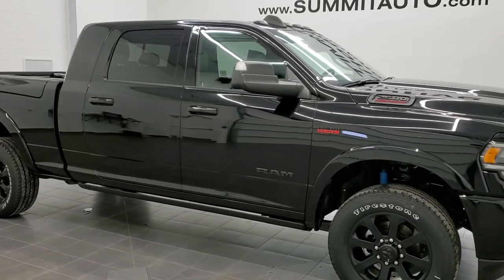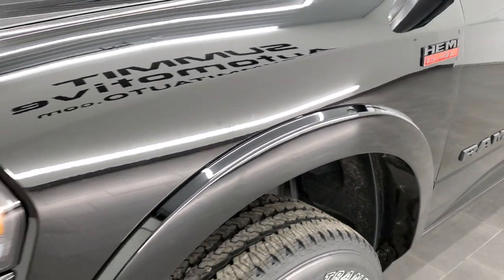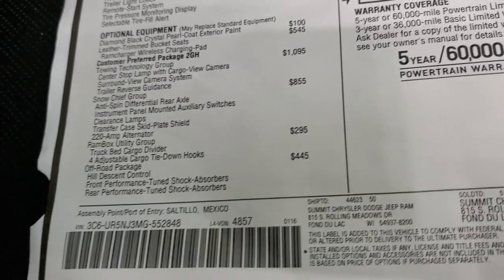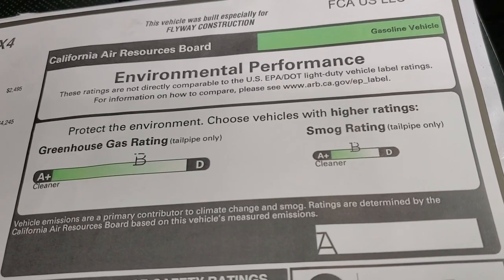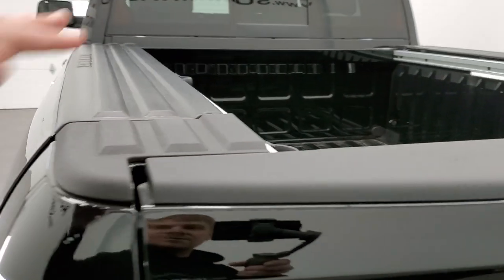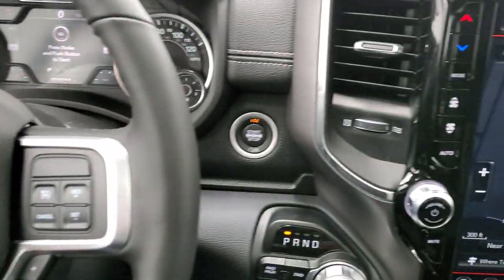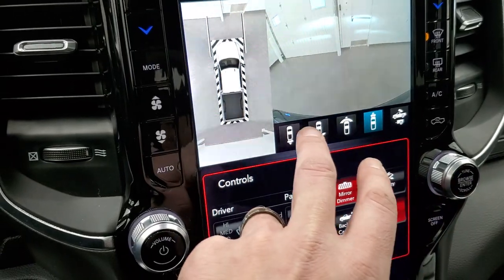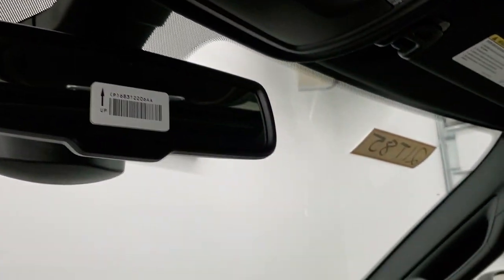2021 RAM 2500 MEGA CAB LARAMIE NIGHT EDITION DIAMOND BLACK WALK AROUND REVIEW 21T85 SOLD! SUMMITAUTO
This 2021 RAM 2500 MEGA-CAB MEGA CAB MEGACAB LARAMIE LEVEL 2 NIGHT EDITION WITH RAMBOX AND 12" UNCONNECT RADIO IN DIAMOND BLACK METALLIC FOR SALE IN FOND DU LAC OSHKOSH WISCONSIN 54935 is the vehicle we did walk around review of today.

Thank you for checking out this video of this 2021 RAM 2500 MEGA-CAB MEGA CAB MEGACAB LARAMIE LEVEL 2 NIGHT EDITION WITH RAMBOX AND 12" UNCONNECT RADIO IN DIAMOND BLACK METALLIC FOR SALE IN FOND DU LAC OSHKOSH WISCONSIN 54935

STOCK: 21T85
PRICE: $70,925
MILES: 12
MAKE: RAM
MODEL: 2500
VIN: 3C6UR5NJ2MG552848
LOCATION: FOND DU LAC OSHKOSH WISCONSIN, 54937 TRUCKS ON 41

6.4 Liter V8 Hemi Engine with MDS Multiple Displacement System, 410 Horsepower, Mega Cab Full Four Door Crew Cab Megacab, Short Box 6 1/2 Foot Shortbox, Ram Box with Side Box Lockable Storage Compartments RamBox, Night Edition, Laramie Package, Level 2, 8 Speed Automatic Transmission, 4x4 Push Button Four Wheel Drive 4WD, 4X4 Offroad Suspension Package, Factory GPS Navigation System, Power Sunroof Moonroof Sun Roof Moon Roof, Reverse Backup Camera Rearview Camera, Cargo Camera Rear View Box Camera, 360-Degree Surround View Camera System, Blind Spot Monitoring with Rear Cross-Path Detection, Dual Power Air Conditioned Ventilated and Heated Seats, Black Ebony Leather Seats, Suede and Leathers Seats, Bucket Seats, Memory Driver's Seat, 2nd Row Heated Seats, Full Towing Package with Receiver Trailer Hitch, Wiring and Transmission Cooler Tow Package, 6 Upfitter Switches, Factory Brake Controller, Snow Chief Group, Fold Up Tow Mirrors, Heated Power Mirrors With LED Side Lights And Directional Signals, Power Fold In Mirrors, LED Side Lights, Power Blind Spot Mirrors, Electronic Stability Control Traction Control ESC, Downhill Assist Control DAC, 3.73 Gears with Anti-Spin Differential, Firestone Transforce AT LT285/60 R20 Tires, 20 Inch Rims Premium Wheels, Painted Alloy Rims Premium Wheels, Four Wheel Disc Brakes, Bedrail Covers, Clearance Lights, LED Bed Lighting, LED Headlights, LED Running Lights, LED Tail Lamps, Sonar with Front and Rear Bumper Sensors, Locking Tailgate, Power Drop Down Tailgate, Bedrail Storage System with Tie-Down Cleats, AM / FM Radio Tuner, Sirius/XM Satellite Radio Capabilities Sirius / XM, 12" Uconnect Radio 4C Radio With 12-inch Display, Harmon / Kardon Premium Audio Sound System Harmon/Kardon, SOS / Assist System, U Connect Hands Free Bluetooth Hands-Free Phone System Blue Tooth, Android Auto Compatible, Apple Car Play Compatible, Auxiliary MP3 Jack Portable Audio Connection, Factory Subwoofer, USB C Jack, USB Jack Portable Audio Connection, Enter-N-Go System Keyless Entry System, Keyless Entry with Factory Remote Start, Push Button Start, Power Sliding Rear Window, Adjustable Height Seatbelts, Driver and Passenger Front Air Bags, L.A.T.C.H. Child Safety System, Side Curtain Air Bags SRS Safety Restraint System, Heated Steering Wheel Multi-Function Steering Wheel Controls, Homelink System with Three Programmable Buttons for Garage Doors, Lighting Systems & Security Systems, Compass, Outside Temperature Display and Mileage Display, Dual Multi-Zone Climate Control , Power Adjustable Pedals, Factory Floormats, Loadfloor Boot Tray, Air Conditioning AC, Cruise Control, Power Locks, Power Windows, Tilt Steering Wheel, Automatic Headlights Autolamp, 115V / 400W AC Power Plug In, 3 Year / 36,000 Mile Remaining Factory Bumper to Bumper Warranty, Whichever comes first, 5 Year / 60,000 Mile Remaining Powertrain Factory Warranty, Whichever comes first, Diamond Black Crystal Pearlcoat, Call Now! 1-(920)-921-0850 . Summit Automotive Chrysler Dodge Jeep Ram in Fond du Lac, Wisconsin also Proudly Serving Oshkosh, Madison, Milwaukee, Sheboygan, Appleton, and Waupun is a family owned and operated dealership since 1959. We take great pride in our new and used car and truck center with vehicles to fit everyone’s budget. We have ON THE SPOT FINANCING. BAD CREDIT OR GOOD CREDIT, we work with over 20 lenders to get you APPROVED AT THE MOST COMPETITIVE RATES. We provide AIRPORT TRANSPORTATION and NATIONWIDE DELIVERY OPTIONS. We are conveniently located on HWY 41 at EXIT 98, Hwy 151 at Military Rd. Exit . Just Look For The TRUCKS ON 41. Advertised price does not include, tax, title, registration and service fee.

STOCK: 21T85
PRICE: $70,925
MILES: 12
MAKE: RAM
MODEL: 2500
VIN: 3C6UR5NJ2MG552848